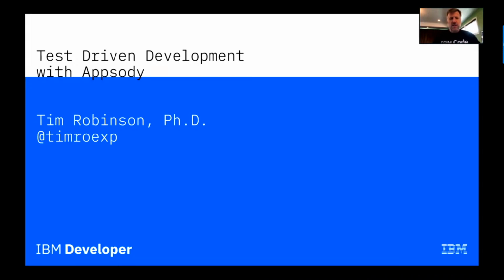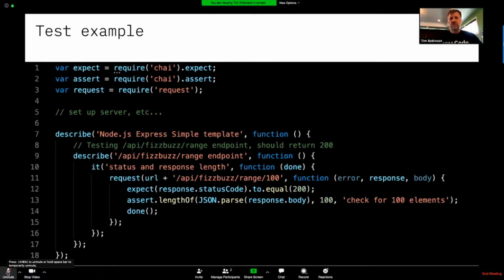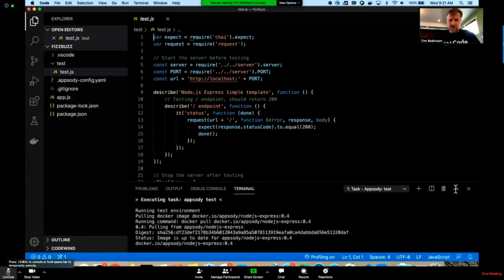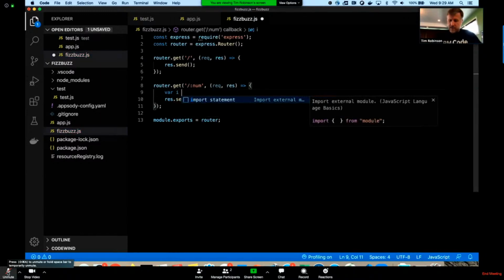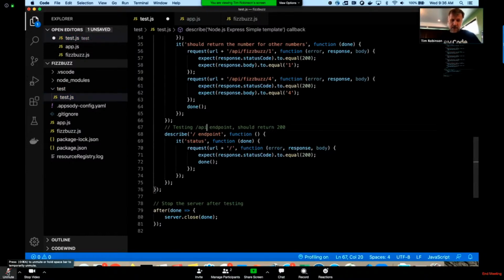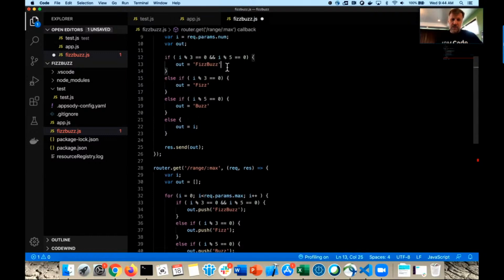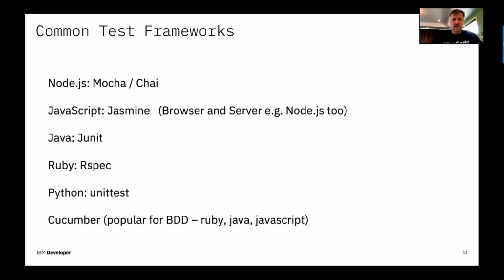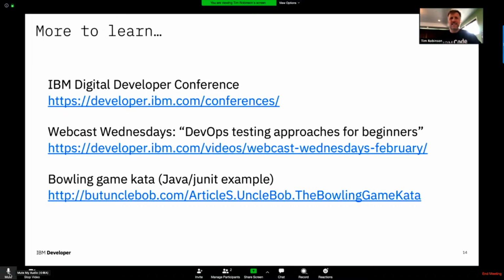Webcast Wednesdays: Test Driven Development with Appsody (unedited)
When you are developing and testing new features for an application, what is the methodology that you use? Do you develop the feature and then simply verify that is appears to work as intended in the application without writing a unit test? And if it's working then, why would you need a unit test? Keep up this cycle and a big debt of test coverage is in your future. In this video, you'll learn about the Test
Driven Development methodology from Extreme Programming (XP) and how to implement TDD easily with features from Appsody (appsody.dev) stacks. TDD helps to close the gap between the development of features and unit tests for the features by iteratively creating tests and then writing exactly the code needed to satisfy the test. When using TDD, there's no going back to write unit tests for features, because they're done even before the feature is implemented.